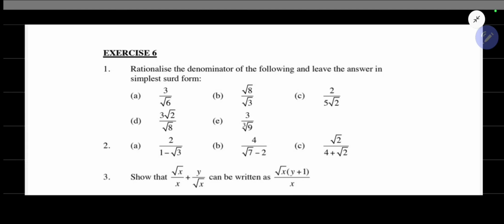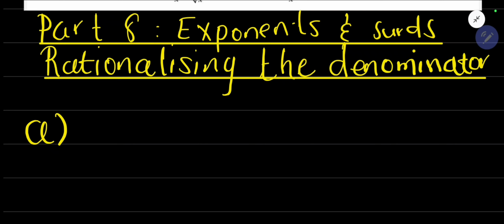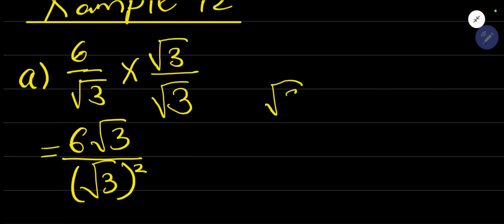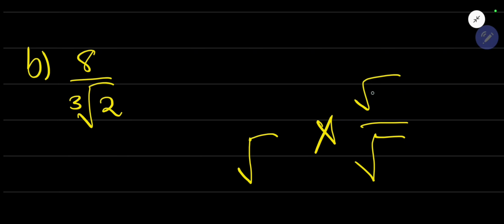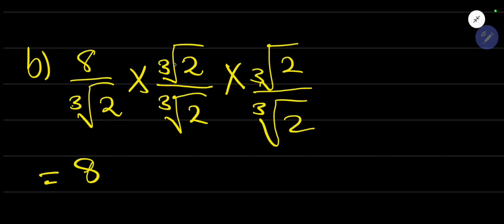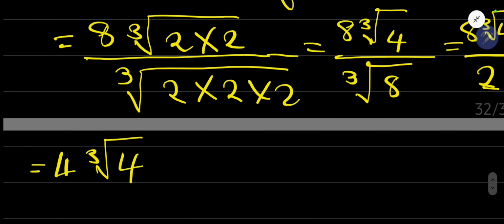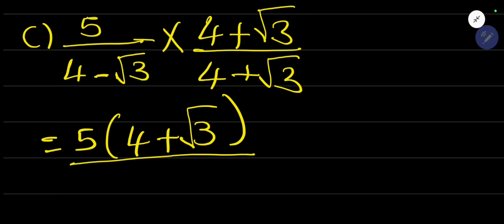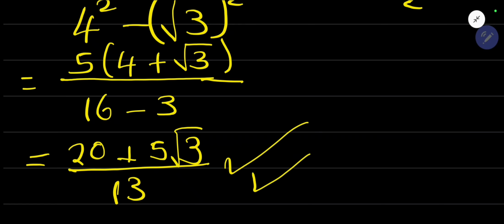Part 8 Exponents and Surds Rationalising the Denominator